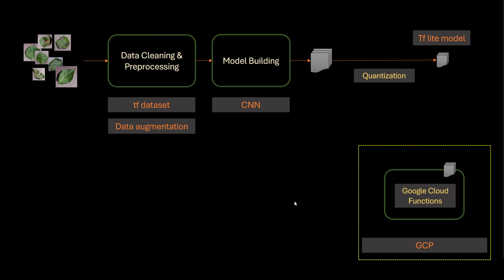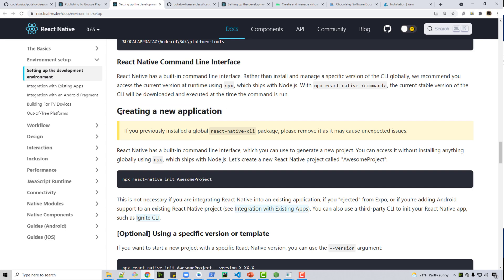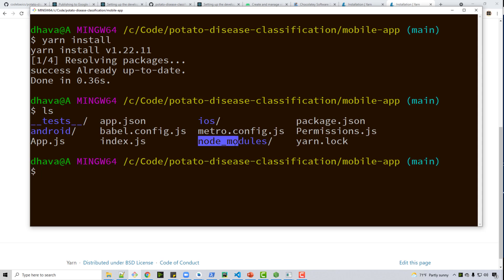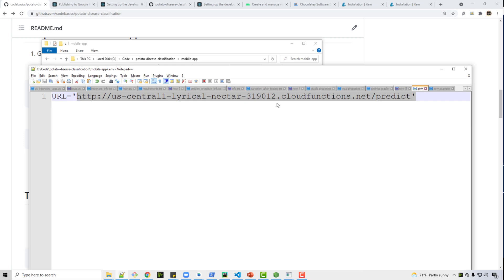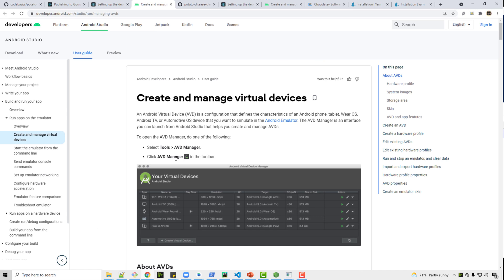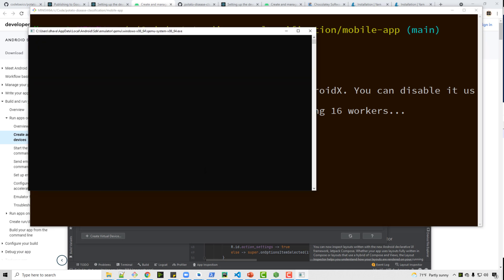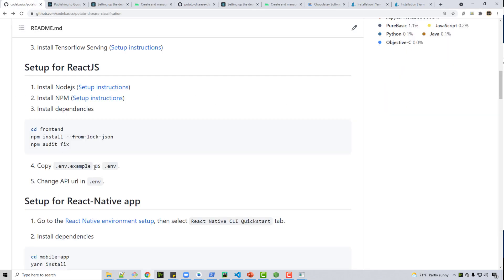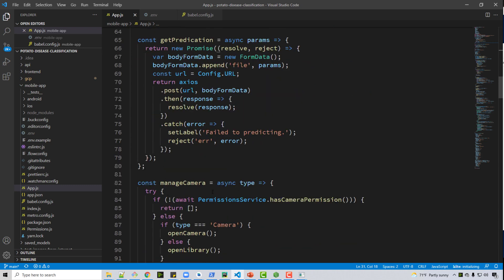Deep learning project end to end | Potato Disease Classification - 8 : Mobile App in React Native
We will build a mobile application in react native that can be used by farmers to take a picture of potato plant and detect if plant has a disease.